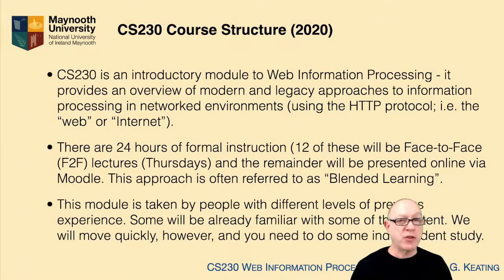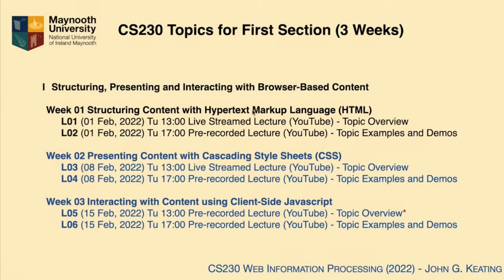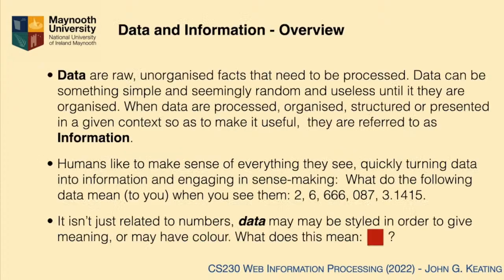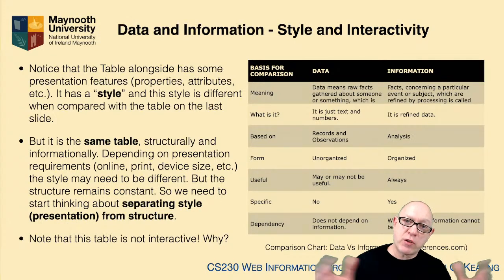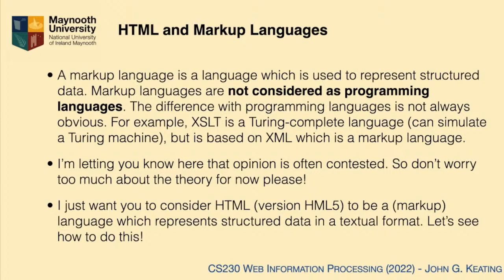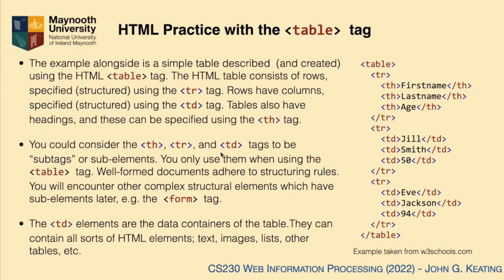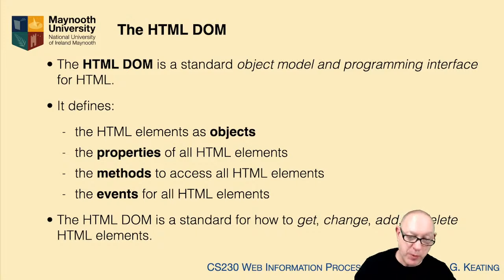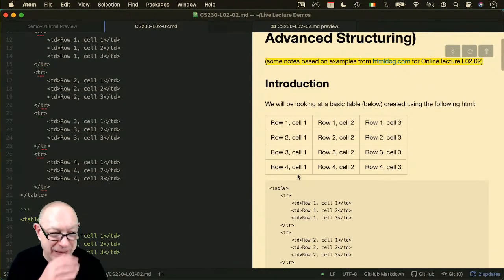CS230 (2022): L01 - Structuring Content with Hypertext Markup Language (HTML)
This is a Live Stream of Lecture L01, Structuring Content with Hypertext Markup Language (HTML), from my Maynooth University Computer Science Module: Web Information Processing.